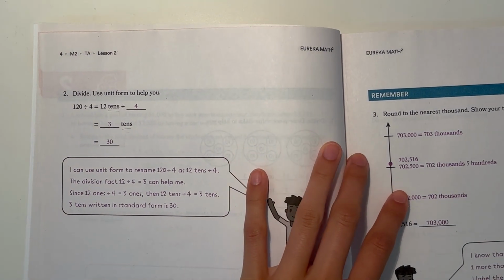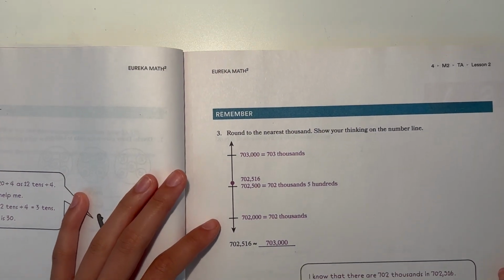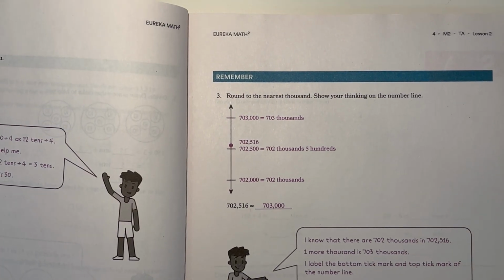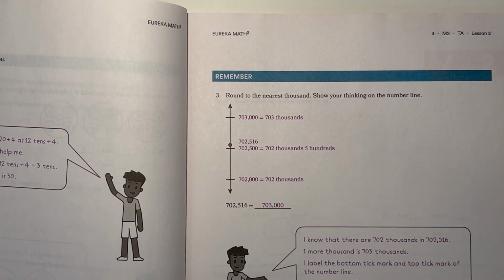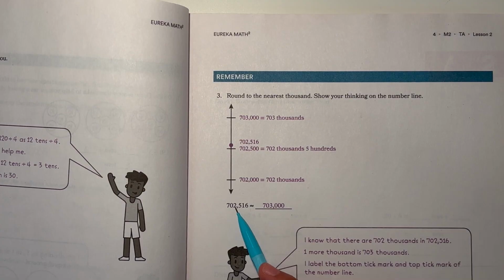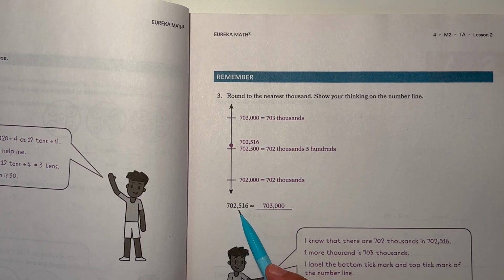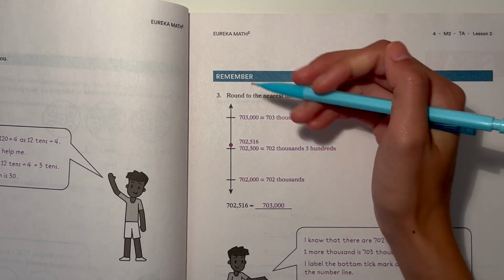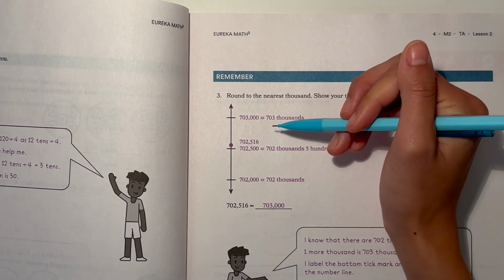**Eureka Math Squared** Grade 4 Module 2 Topic A (Lessons 1-3)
Topic A Lesson Objective: Compose and Decompose Units of Ten